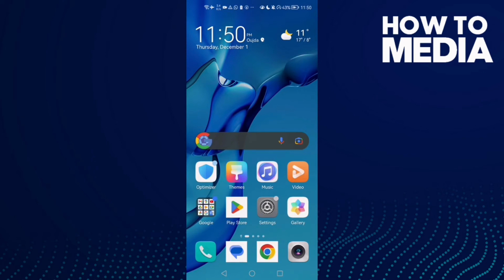How to Fix and Solve Instagram Can't Upload Video on Android or iphone - IOS phone ig Problem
in this video we discuss :